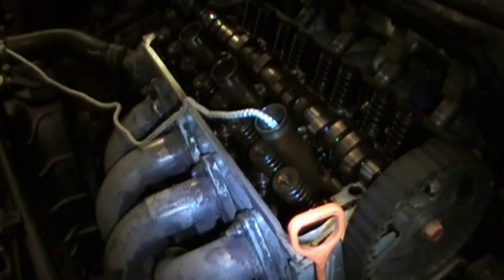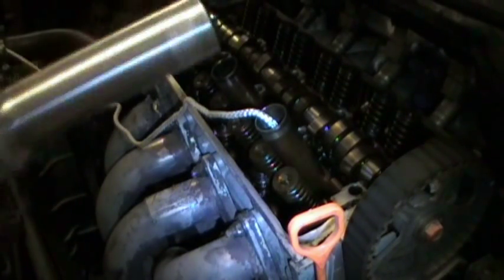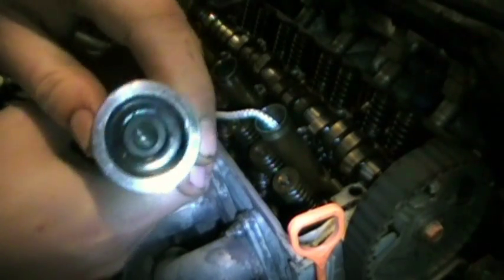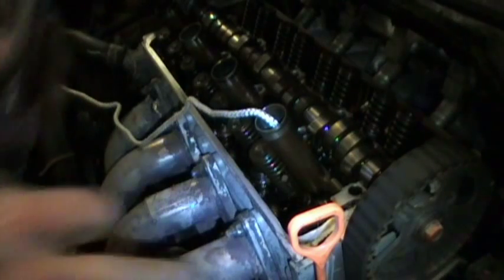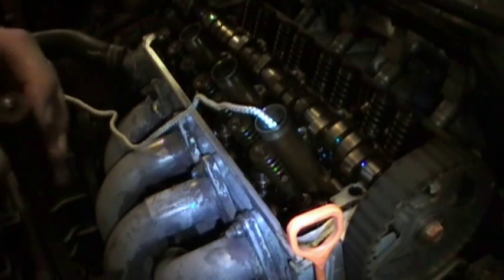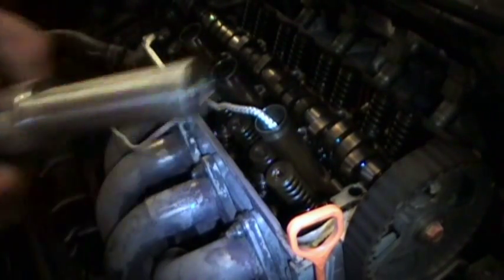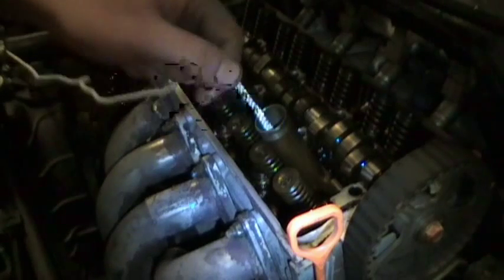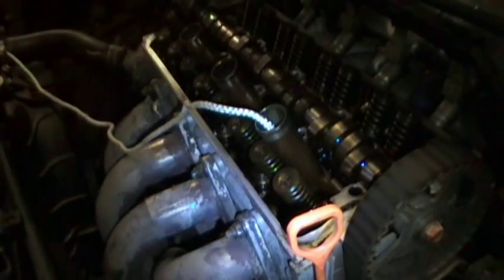Valve spring install/remove using ValveMaster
Quick demo of the ValveMaster tool for removing and reinstallation of valve springs.